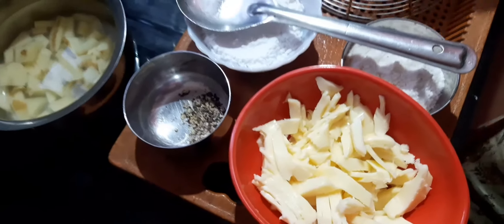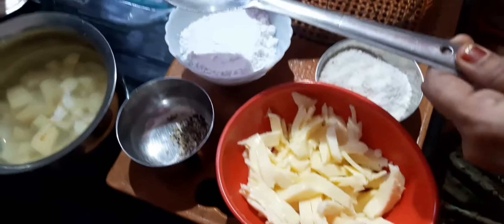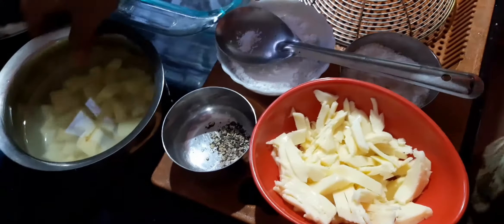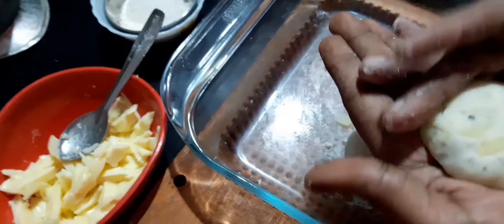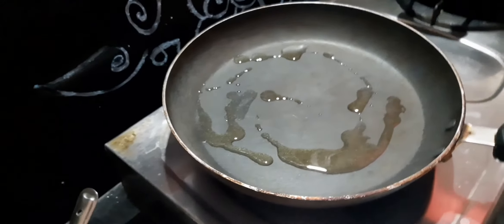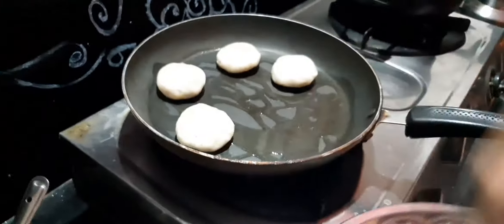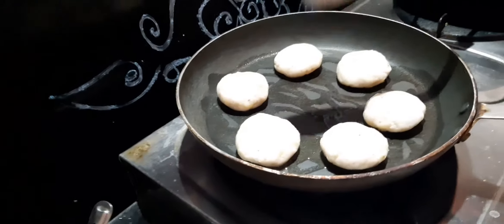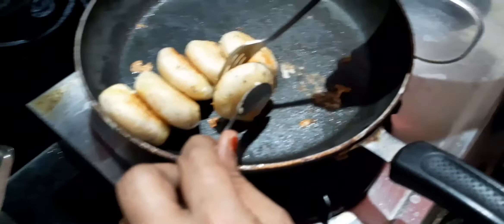Potato Cheese Pancake/Recipe/Bingi Vantashala